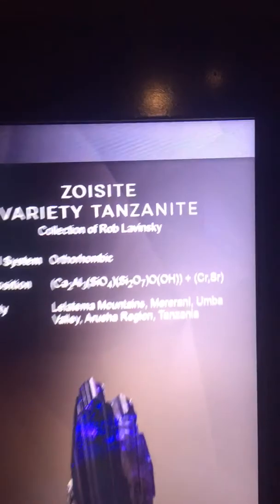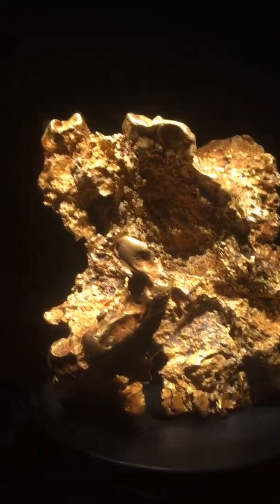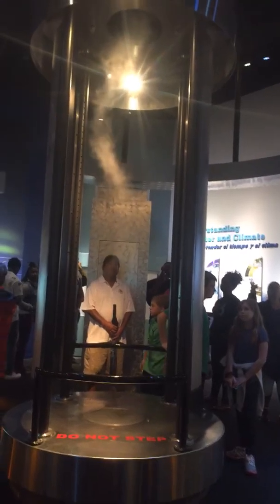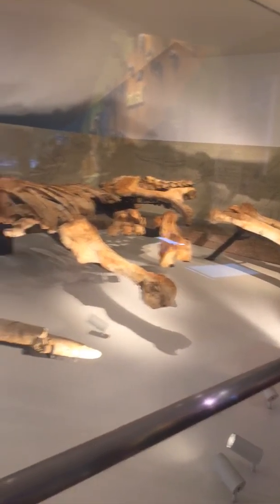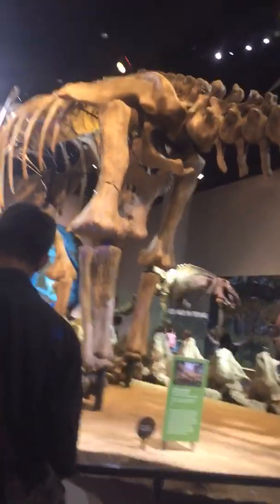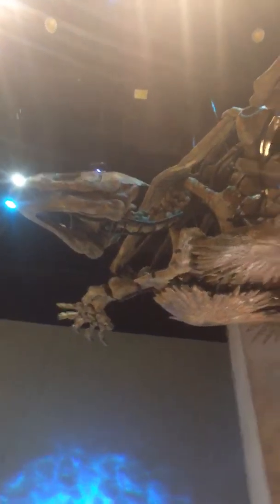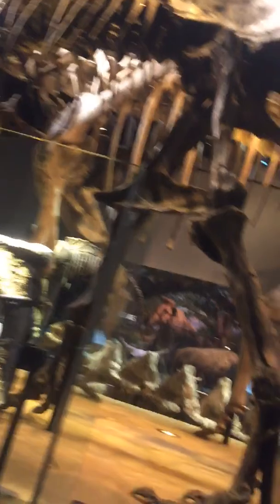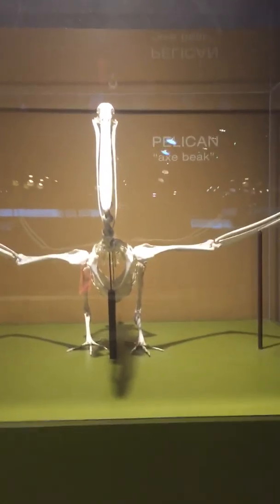September 10, 2018